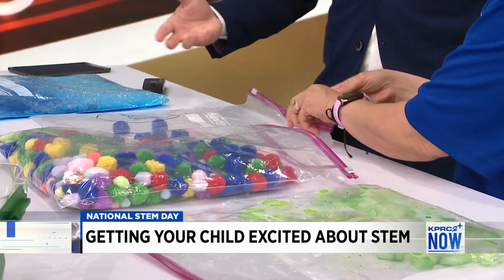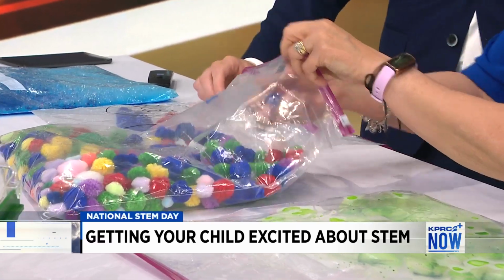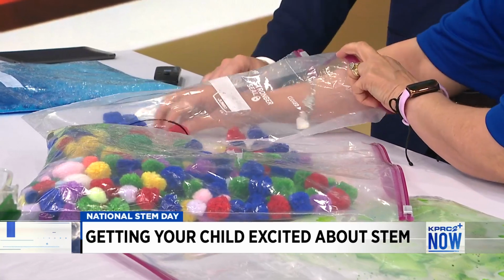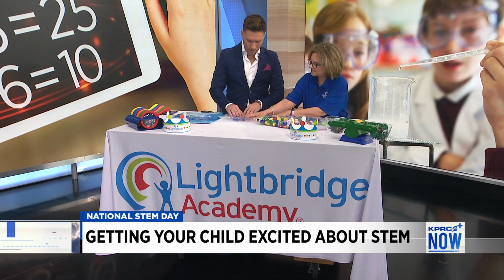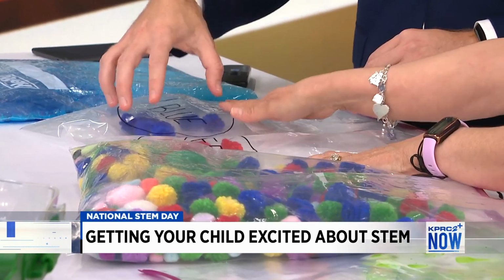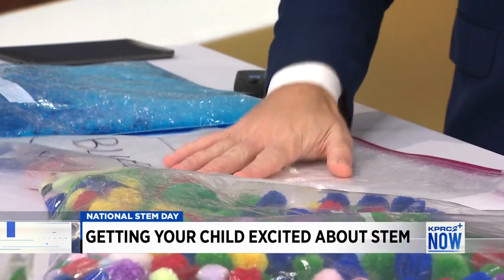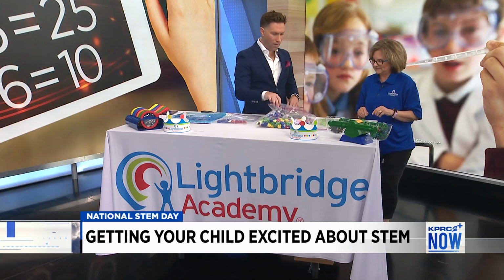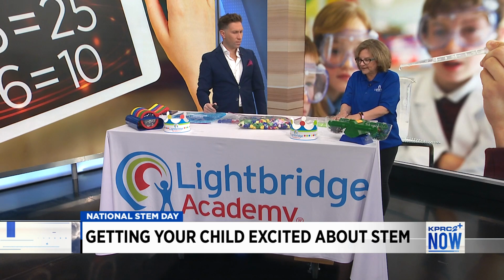National Stem Day: Getting kids excited about stem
Theresa Costantini, Center Director for Lightbridge Academy of Katy, shows parents ways to help get their kids excited about science and math on National STEM Day.